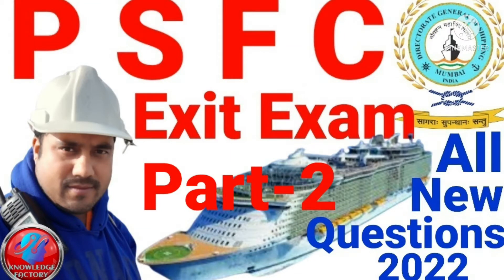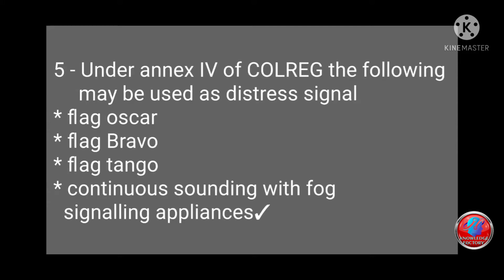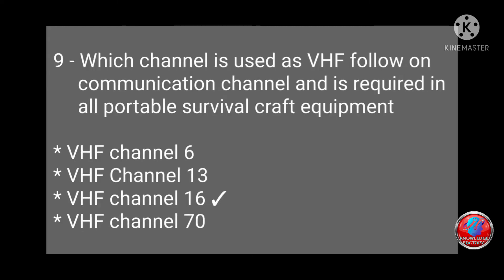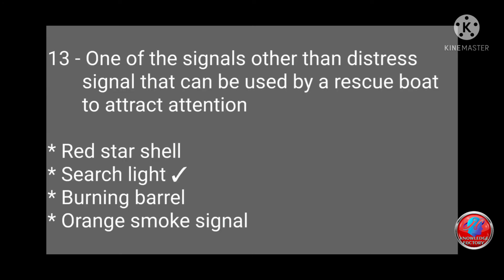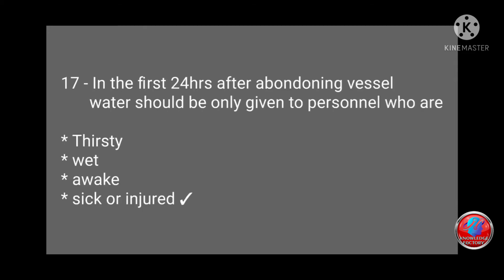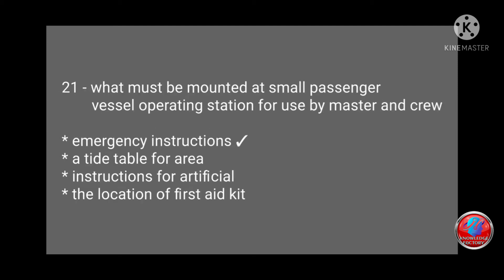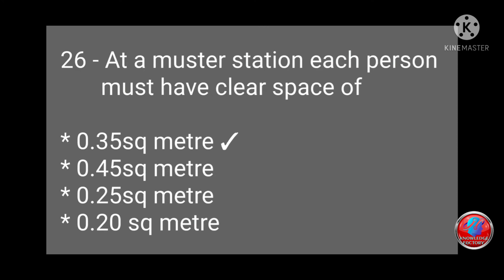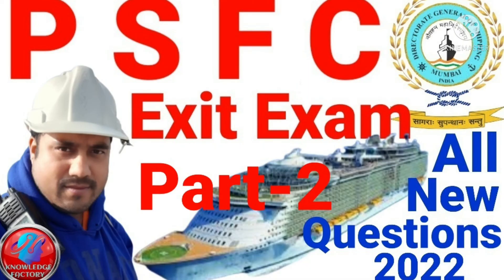PSFC Exit Exam 2024 Part-2 Questions & Answers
passenger ship familiarization course exit exam ,DG Shipping India, PSFC EXIT EXAM

revalidation course for engineers Exit Exam, DG Shipping India all questions and answer, part-3, 2022

dg shipping,
exit exam,
exit exam questions,
rpst exit exam questions,
dg shipping exit exam,
dg shipping e learning,
dg shipping new rule 2020,
RPST,
rpst e learning,
online exit exam,
online exit exam dg shipping,
security course exit exam,
rpst,
pst,
security,
merchant navy training video,
dg shipping news,
dg shipping course,
DGS Online Exit Exam Questions,
Online Exit Exam questions,
Online Exit Exam,
DGS Exit Exam,
STSDSD,
STSDSD EXIT EXAM,

dg shipping,
exit exam,
exit exam questions,
RPST,
rpst e learning,
online exit exam,
rpst,
pst,
security,
dg shipping news,
dg shipping course,
Online Exit Exam,
DGS Exit Exam,
STSDSD,
STSDSD EXIT EXAM,